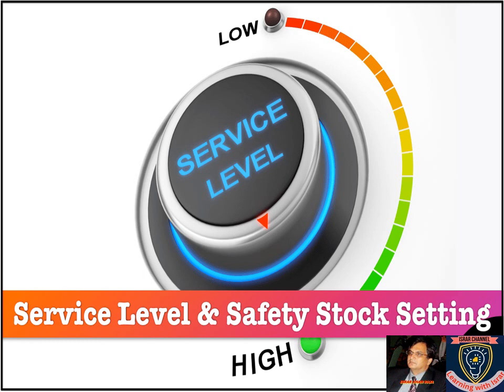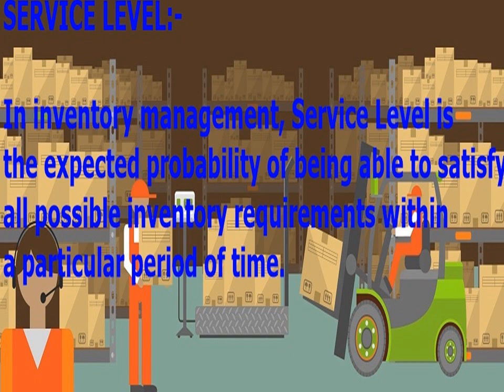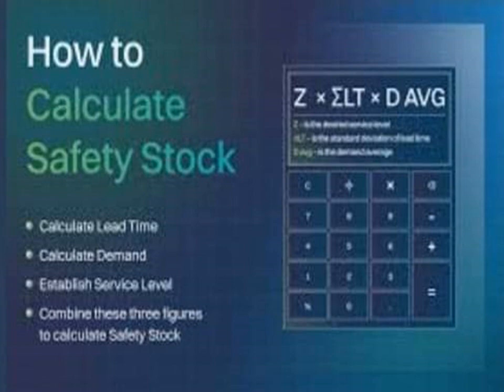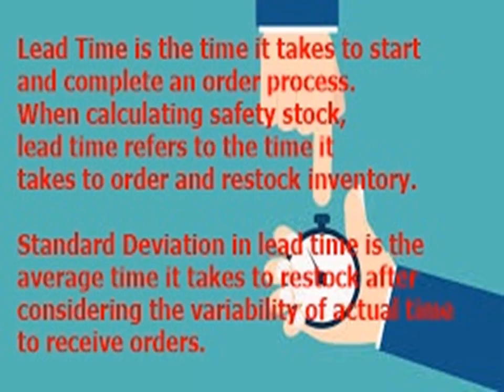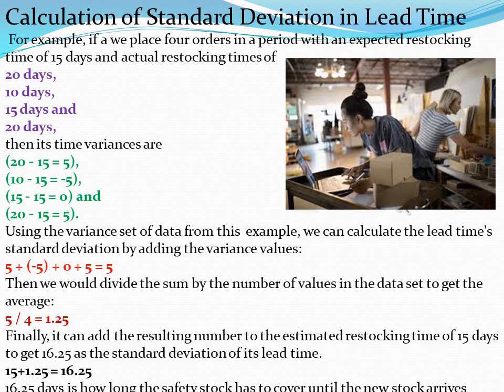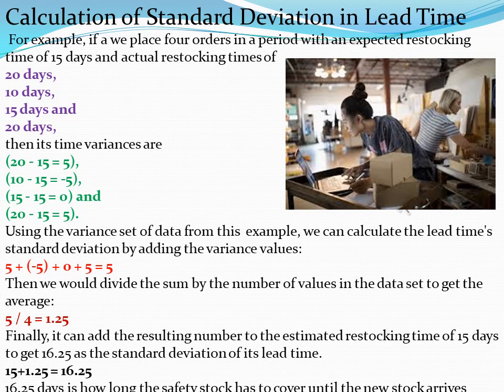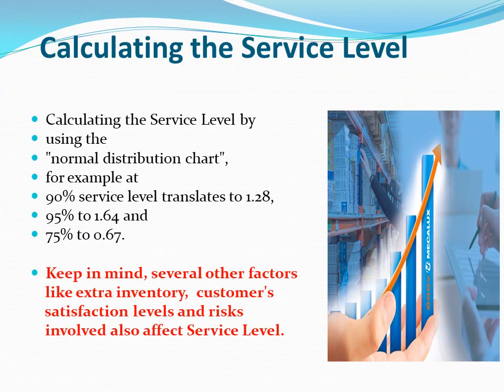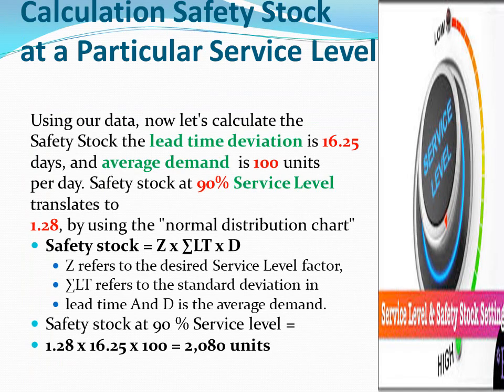SAFETY STOCK | CALCULATIONS WITH SERVICE LEVEL SETTING | SAFETY STOCK & SERVICE LEVEL IN INVENTORY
SAFETY STOCK CALCULATIONS WITH SERVICE LEVEL SETTING SAFETY STOCK AND SERVICE LEVEL IN INVENTORY  MANAGEMENT